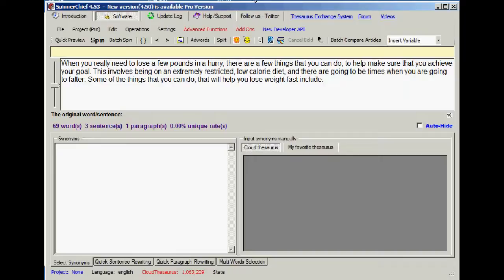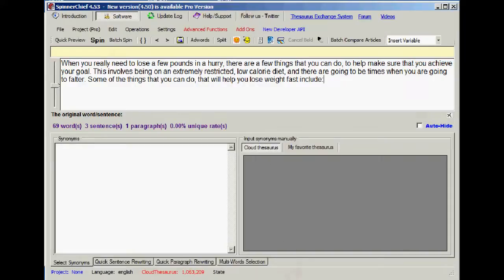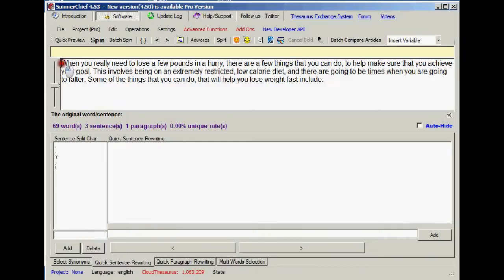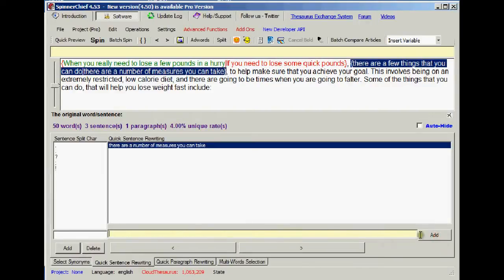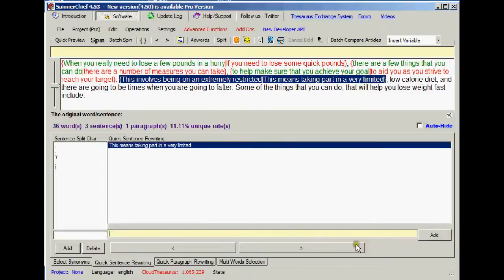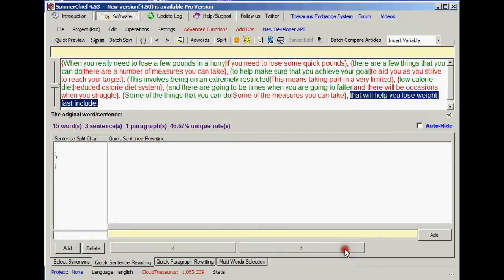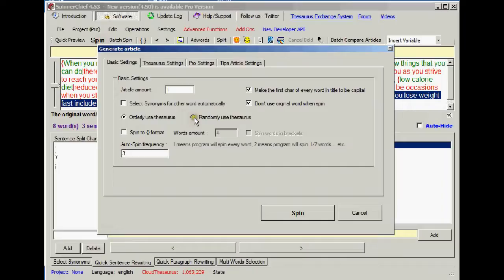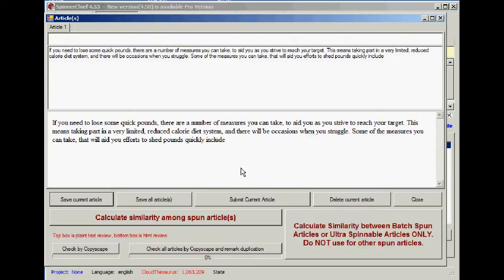SpinnerChief Tutorial Quick Sentence Rewrite